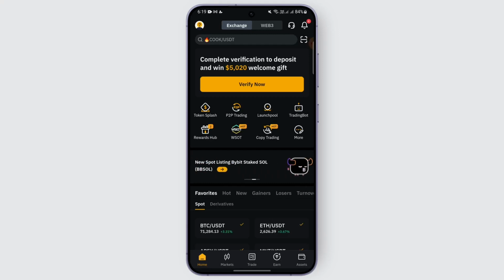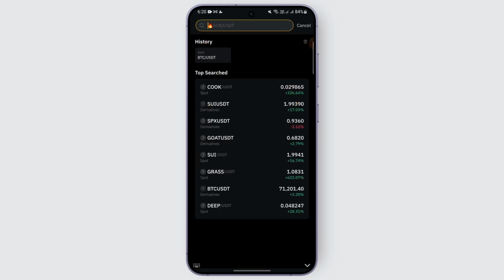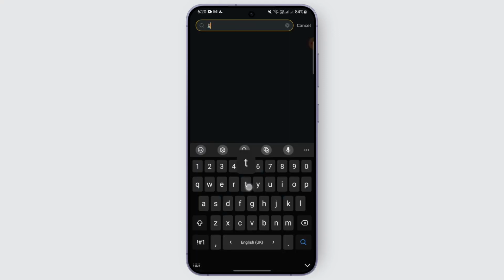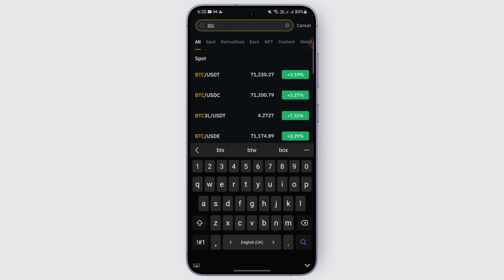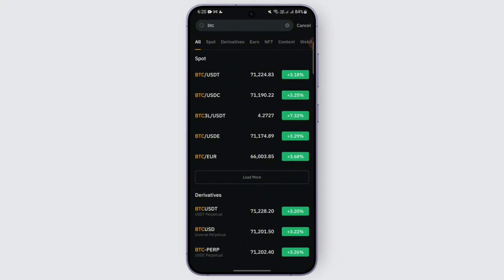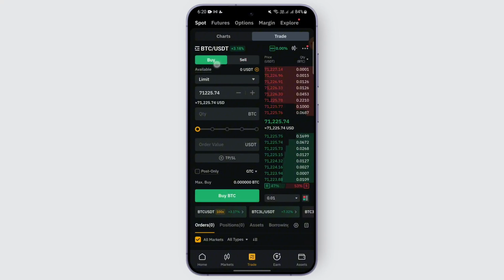How to Convert BTC to USDT on Bybit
Learn how to convert BTC to USDT on Bybit with this step-by-step guide! This video will walk you through the process of swapping Bitcoin for Tether on the Bybit platform, including how to navigate the trading interface and execute the conversion smoothly. Whether you're asking, "How do I convert BTC to USDT on Bybit?" or need tips on managing your crypto assets, this tutorial has you covered. Watch now to easily convert your BTC to USDT on Bybit!

Timestamps:

00:00 How to Convert BTC to USDT on Bybit
00:10 Step-by-Step Guide to Swapping Bitcoin for Tether